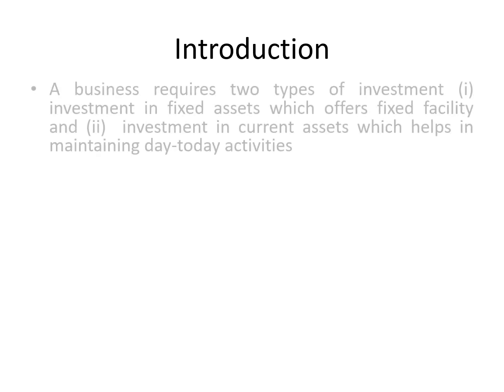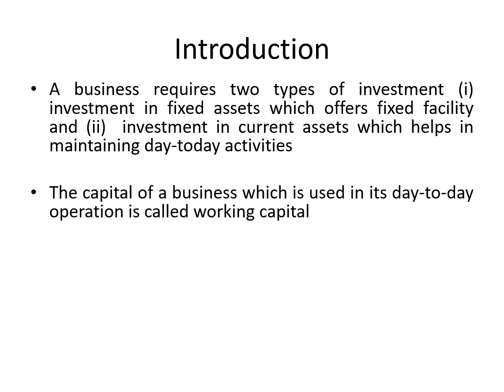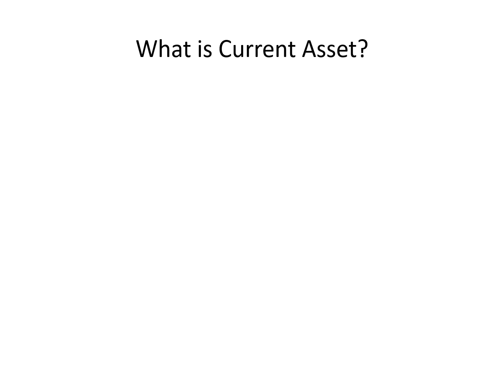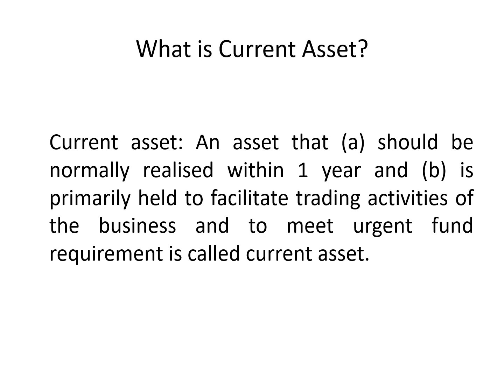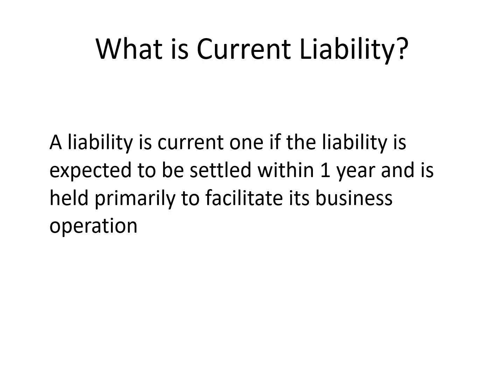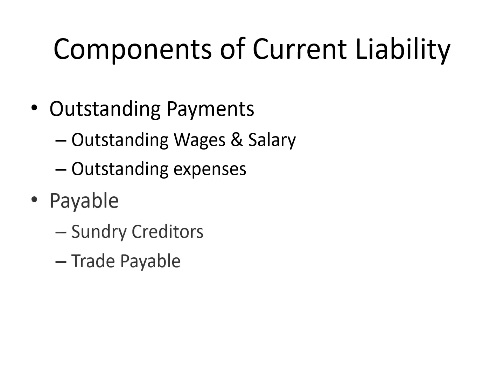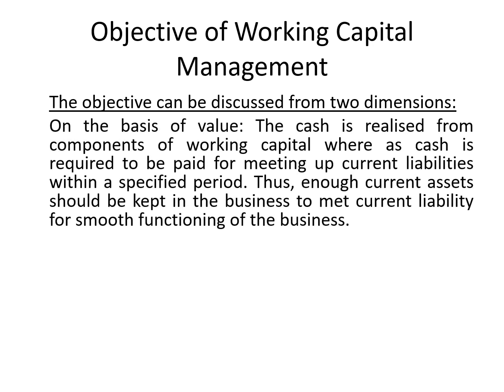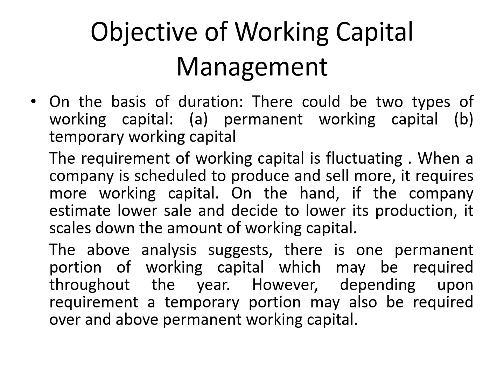Commerce: Kalpataru B : COM 201: Financial Management and Policy-II : Vidyasagar University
Kalpataru Bandyopadhyay
1.      Paper Code: COM 201.2:
Paper Name: Financial Management and Policy-II
Course No.: M.Com; Semester: II
2.      Section/Unit/Group: II
3.      Topic of Lecture or Course Material: Working Capital: Introduction
4.      Lecture or Material No.: Part I
5.      Keywords: Working Capital Management, Current Assets, Current Liabilitie